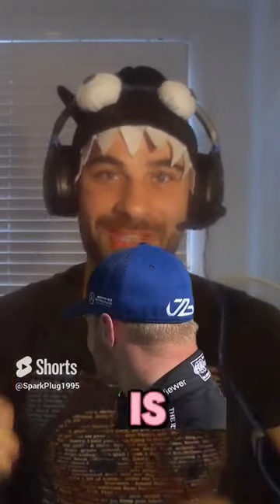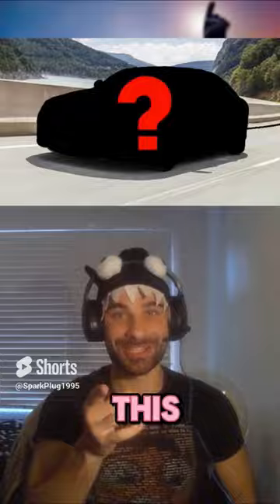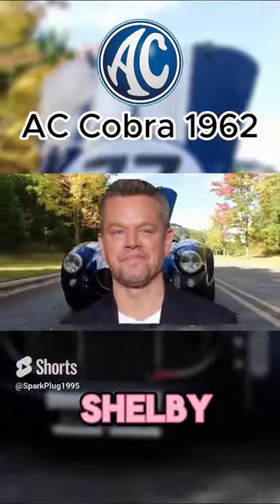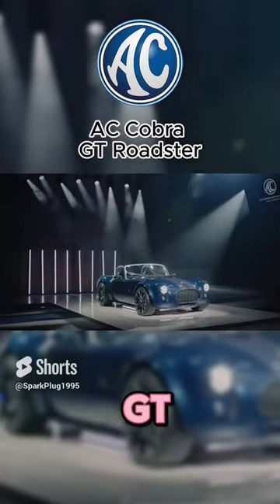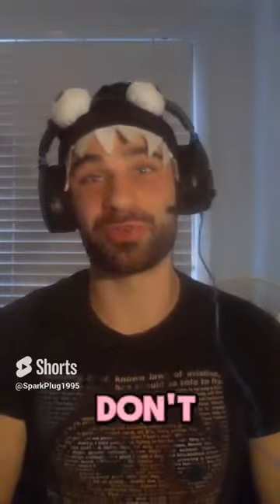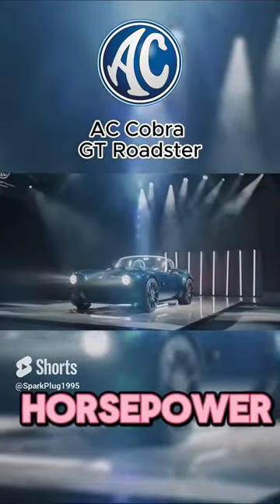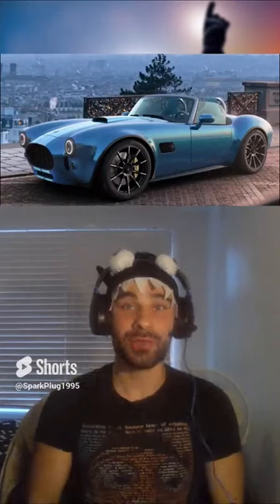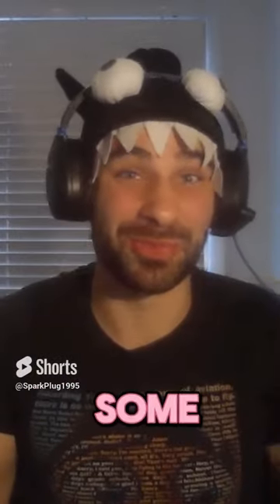The best looking car ever is getting a remake! AC Cobra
The best looking car of all time
Is getting a remake.
In my opinion the greatest looking car of all time is this
The 1962 ac cobra made by the legendary carol Shelby.
But this year were getting a brand-new cobra.
Its called the Cobra GT Roadster
And it look identical to the original.
If it ain’t broke don’t fix it.
It comes with a V8 which produces 648bhp
And is estimated to cost around £285,000
You can get this with a 6 speed manual
Or a 10 speed automatic gearbox
For some reason.